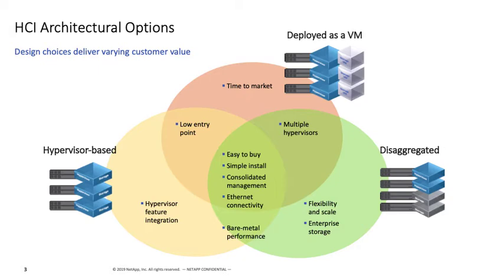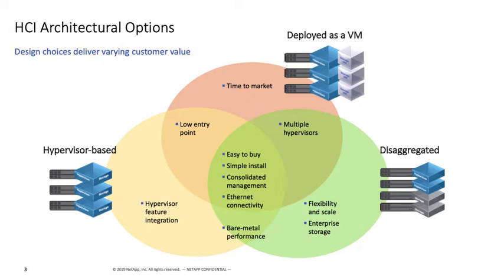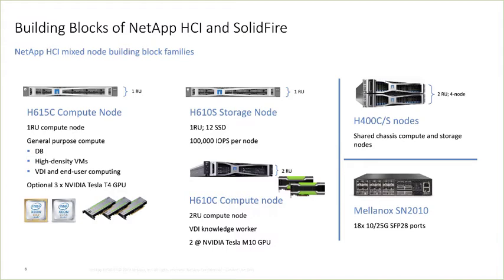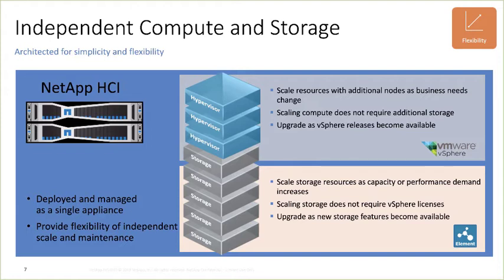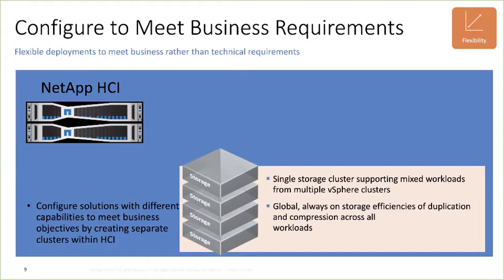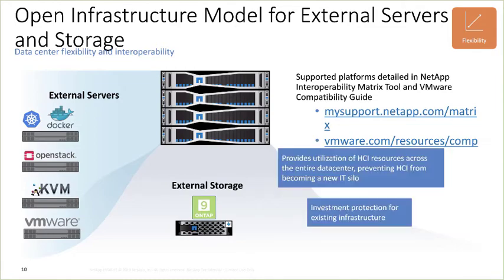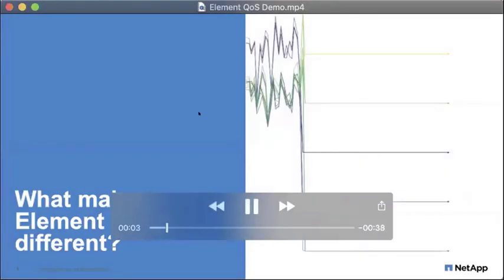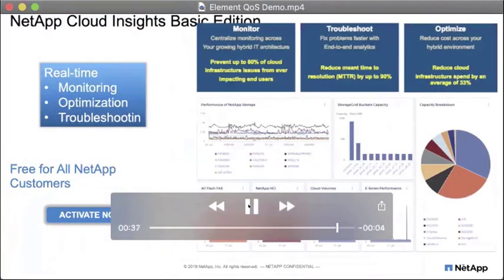Disaggregated Architecture is the New HCI. Hear How NetApp HCI Scales on Your Terms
The benefits of HCI are expanding to the enterprise and hybrid multi-clouds. The days of silos and months of provisioning time are over—private clouds must respond at the speed of the public cloud.

Join us for the fast-paced, demo-heavy event to get all your questions answered and see the latest HCI solution in action!